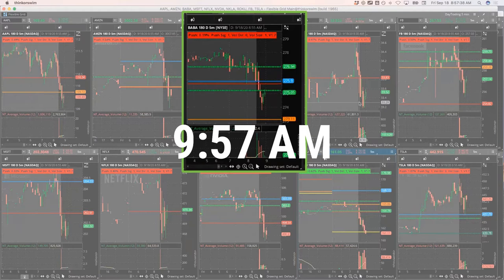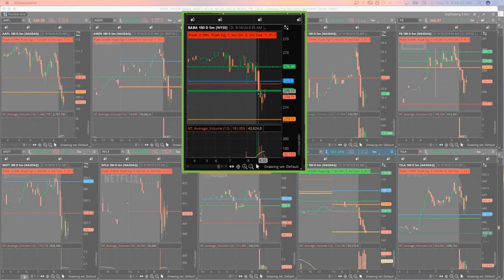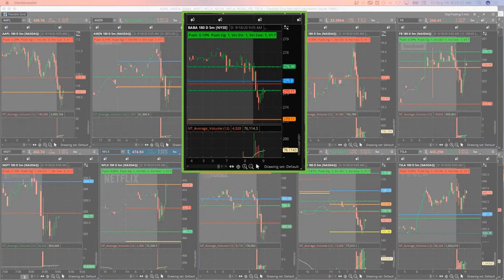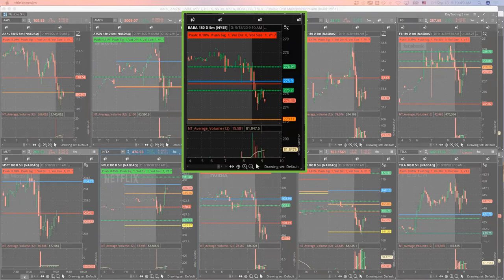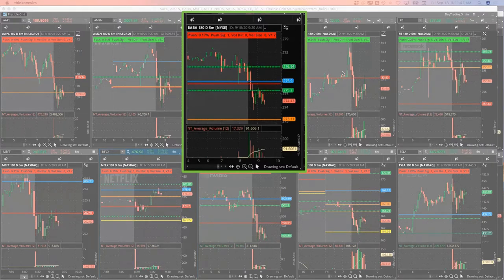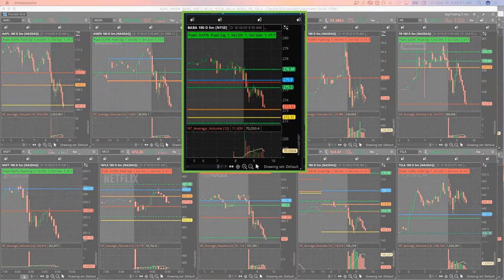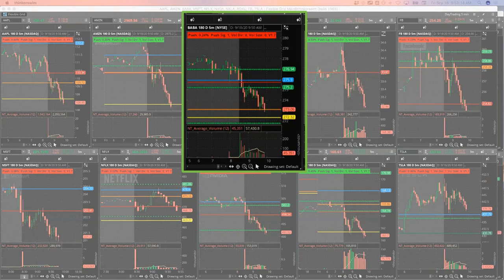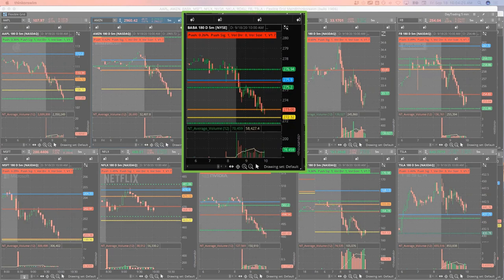BABA Trade Clip: 9-18-2020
Here's an example of a trade we did live on BABA on 9/18

Happy Trading!

YouTube.com/navigationtrading
Facebook.com/navigationtrading